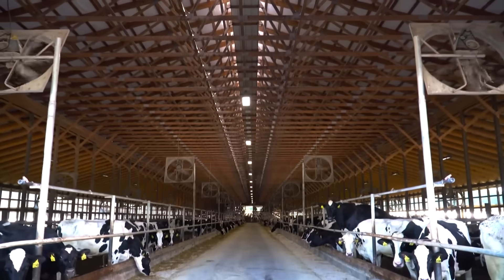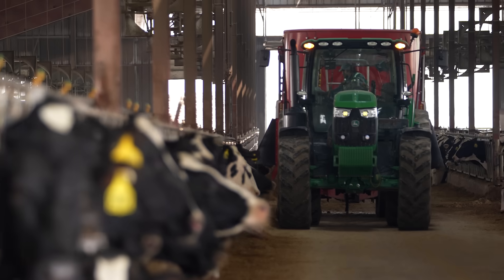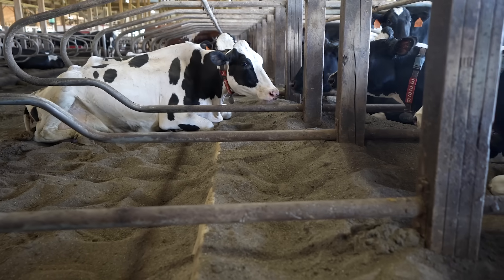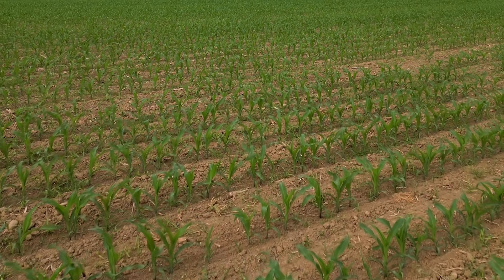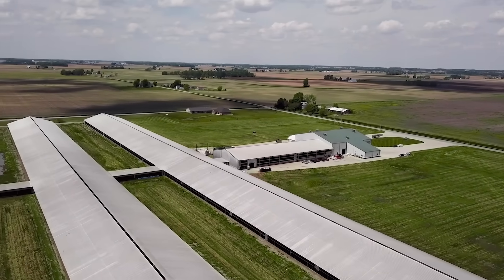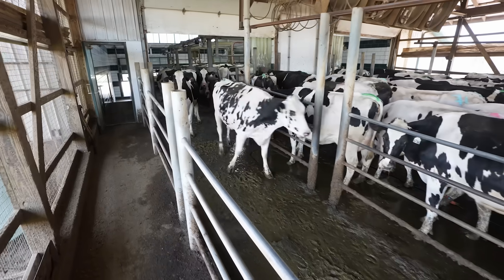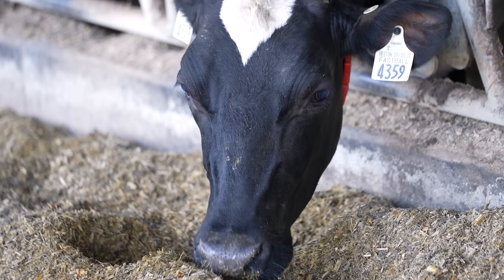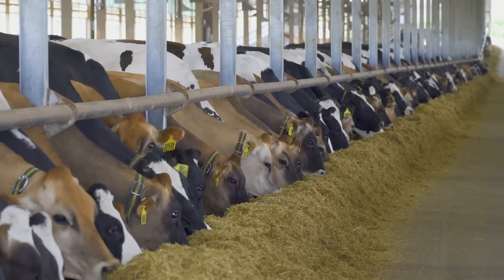How Are Dairy Farmers Sustainable?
Dairy farmers are committed to using innovative and sustainable farming practices to preserve the air, land and water for future generations.

Hear from several Ohio dairy farmers about what they are doing right now on their farms to protect the environment—from reducing food waste to shrinking greenhouse gas emissions. ♻️